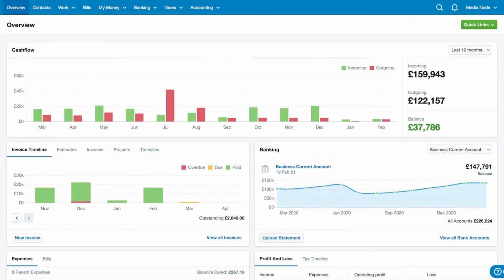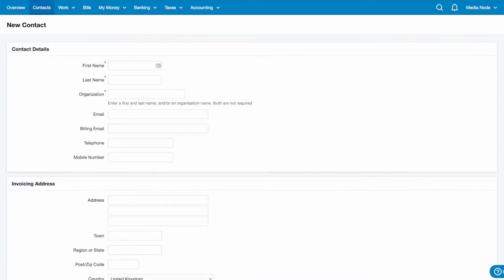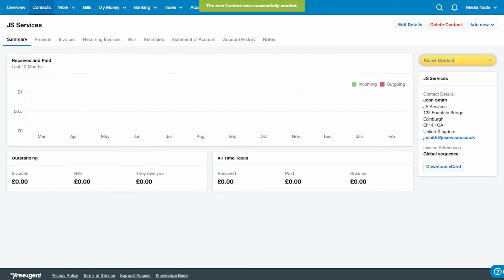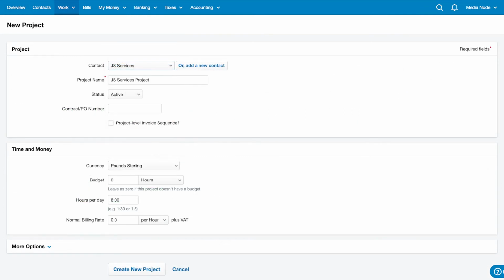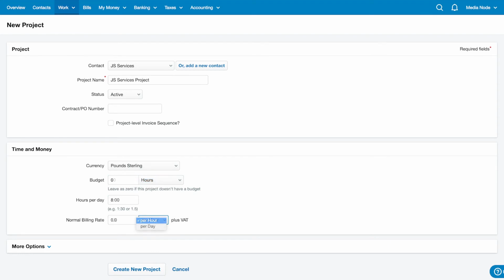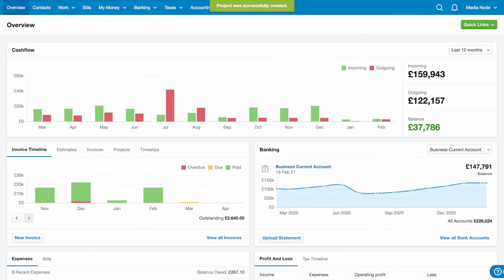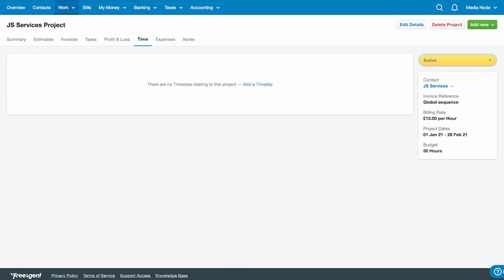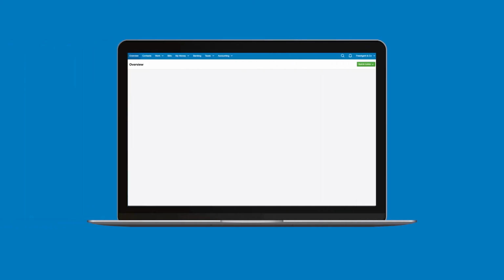How to set up and manage a project in FreeAgent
In this video, we'll show you how to set up and manage a project in FreeAgent.